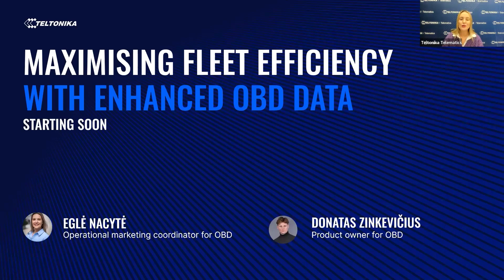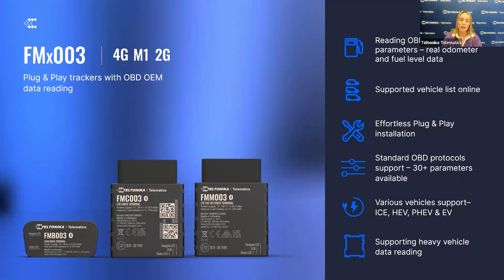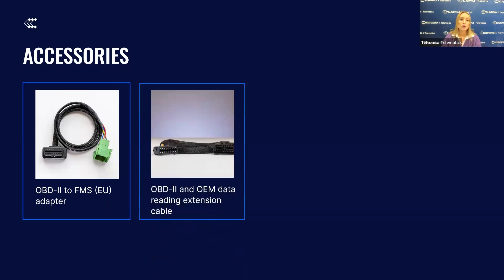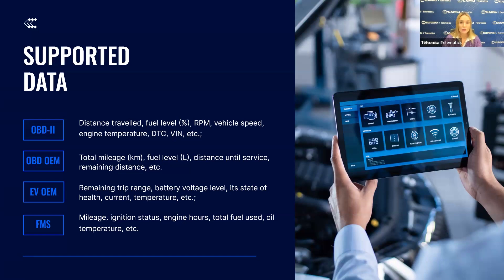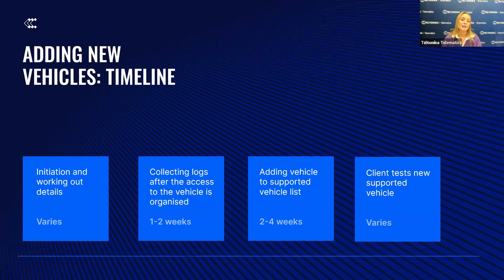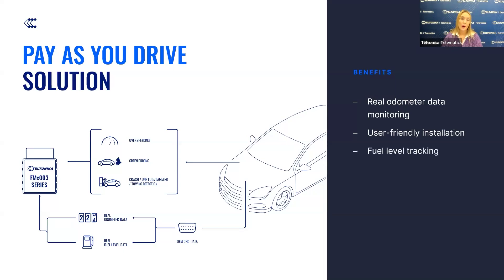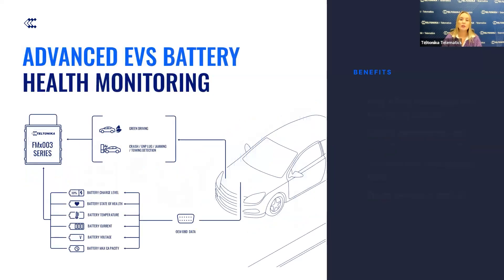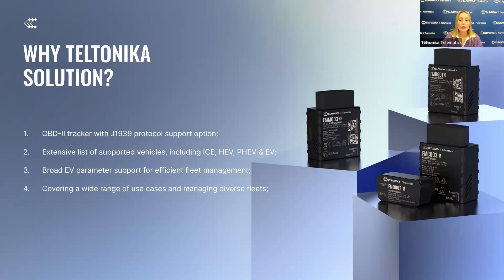Webinar | Maximising Fleet Efficiency with Enhanced OBD Data | Teltonika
As fleet management evolves to meet growing demands for fuel efficiency, proactive maintenance, and enhanced safety, companies are increasingly relying on enriched data. Watch our webinar to explore how expanded parameters, available through advanced OBD devices, empower fleet managers.

00:00  – Intro
00:40 – Agenda
01:10 – Overview of FMx003 series
02:09 –  Overview of FMM00A
03:15 – Accessory portfolio overview
04:01 – New supported OBD and OEM data
05:44 – Supported vehicles
06:23 – Support for new vehicles
07:20  – Use cases
11:58 – Summary